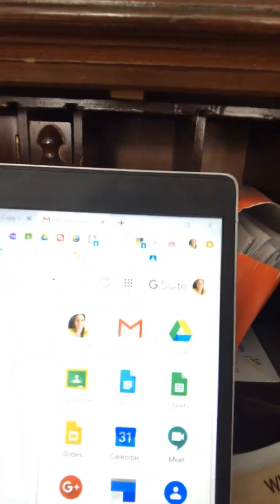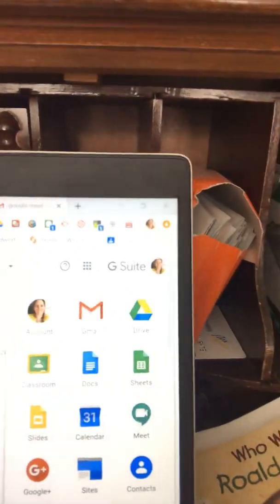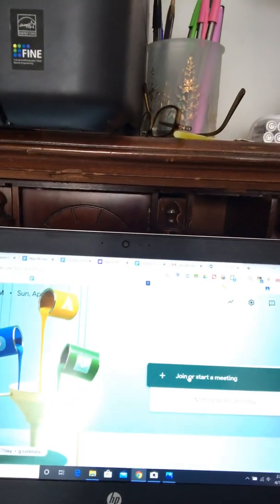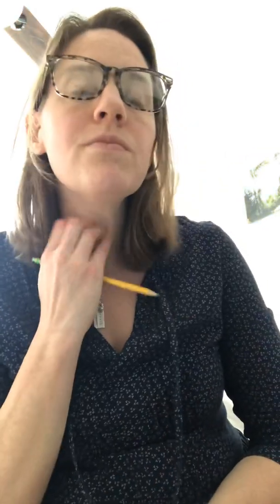Monday 4/13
Information and instructions